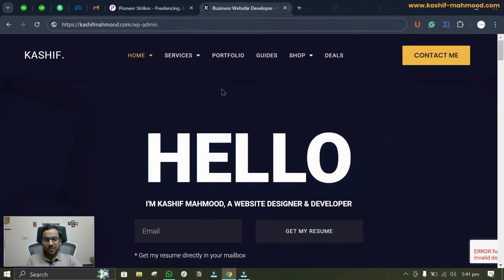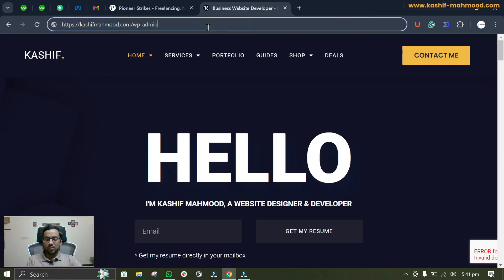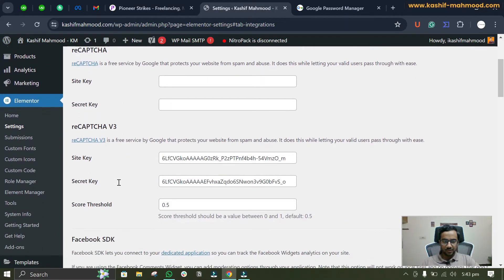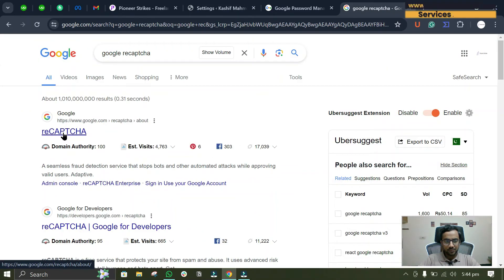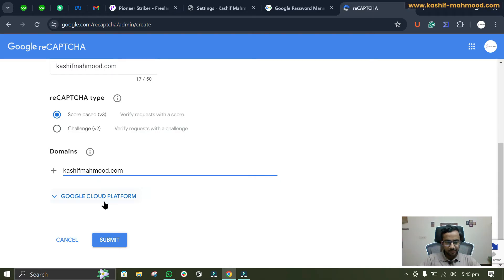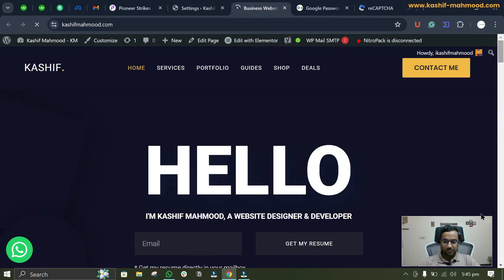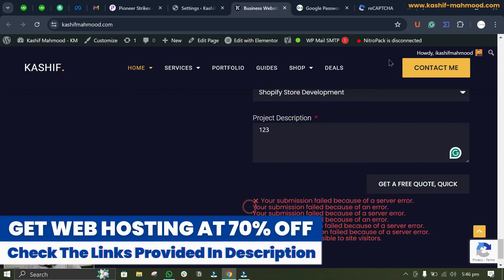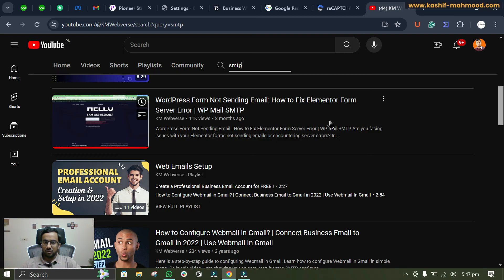Error for Site Owner: Invalid Domain for Site Key (Fixed) - Google reCaptcha WordPress Error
Are you getting "Error for Site Owner: Invalid Domain for Site Key" issue in your WordPress website bottom right corner? This error is occurred because of invalid Google reCaptcha configuration on the website. Lets fix this issue. This video provides a step-by-step solution to correct this common issue, ensuring your site remains secure and user-friendly.